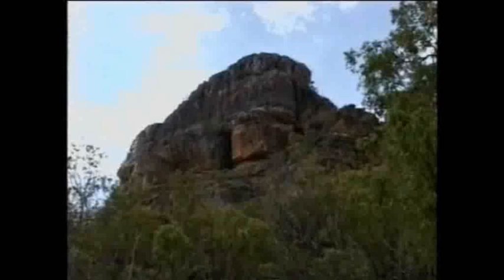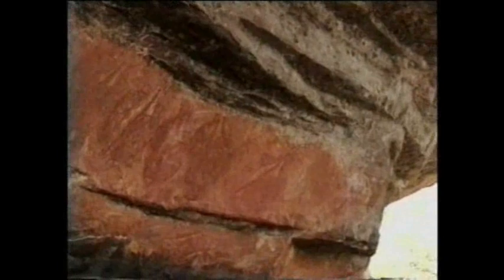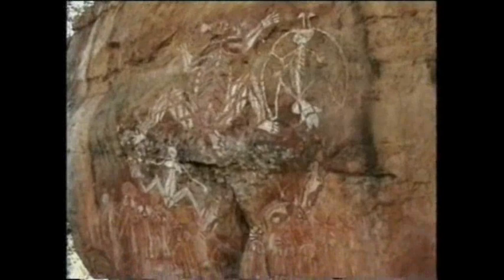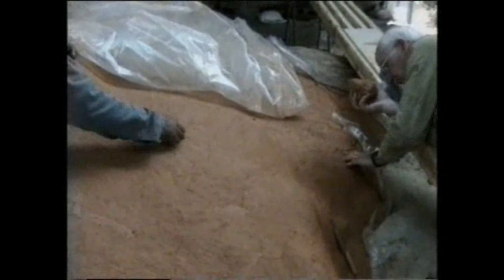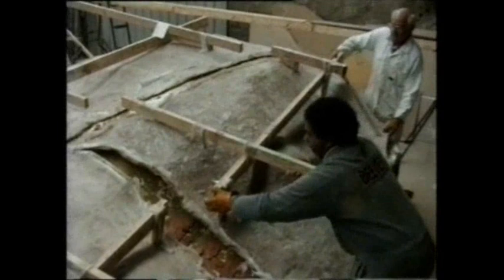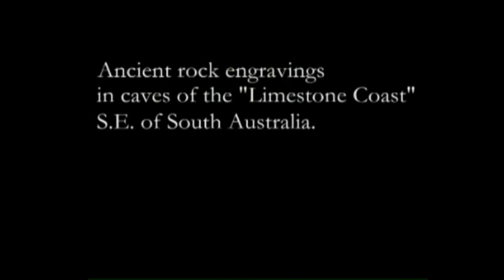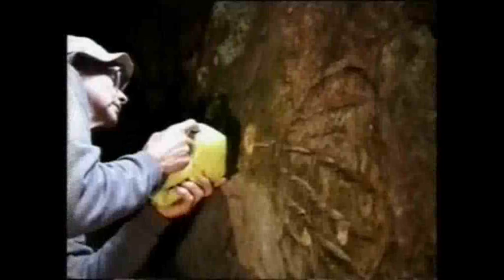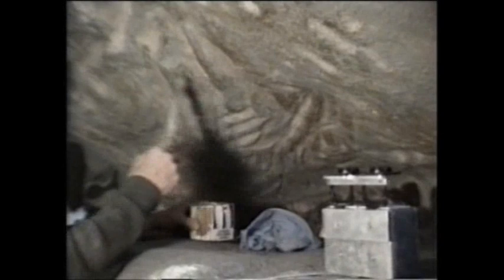Rock Art. Making replicas. Anbangbang panel 1994.flv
At request of an Indian Govt. Art Centre (IGNCA), artist Kelvin Smibert was given permission by the Aboriginal people to make a 5m x 5m replica of the 'Nourlangie' rock painted panel called 'Anbangbang'.
This was completed in 1996 and shipped to New Delhi in a shipping container.
The video shows... a/ the building method for Anbangbang replica  and b/ Making replicas of 25,000YO cave engravings in South Australia in 1992.